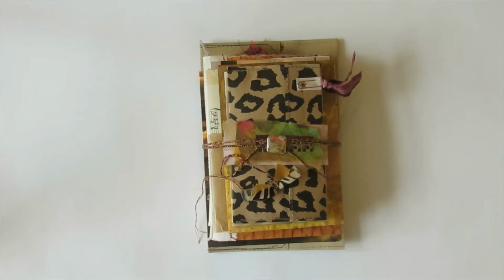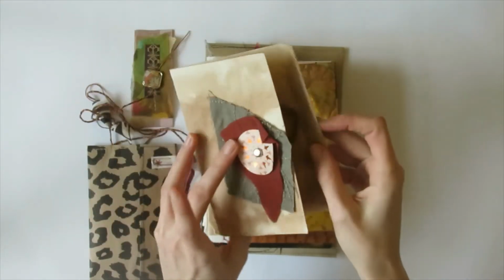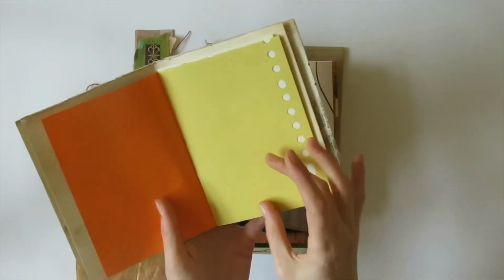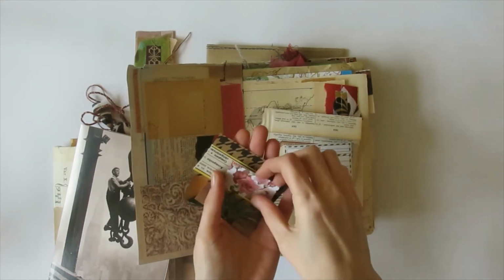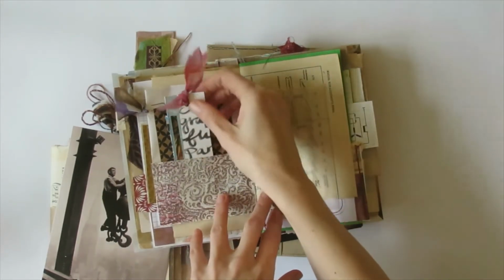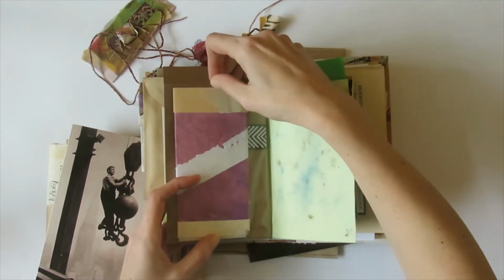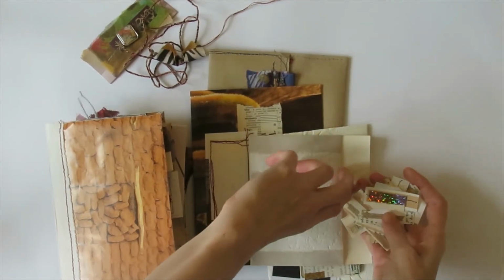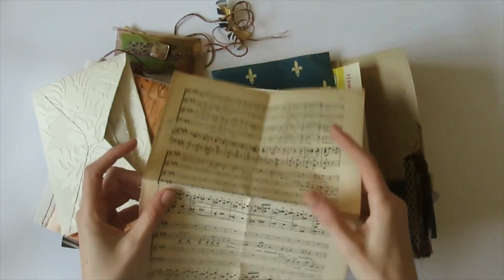Envelope Collection 'Modern Vintage'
Here I show you all the elements in this deconstructed journal collection. It contains an A6 journal and lots of envelopes with paper inspiration. I filmed all the pieces to inspire you how to use your papers to document your memories in a fun way. The envelopes contain decorative items to get you started. It's sorted nicely this way, but I imagine you can shuffle everything around in a way that's pleasing to you. To end up with envelopes with your pictures and notes, stories and quotes. The floating closure gives you enough room to expand the stack and hold it together in a nice bundle.